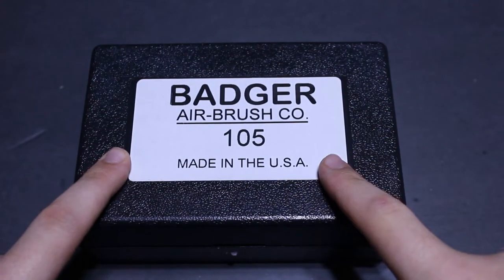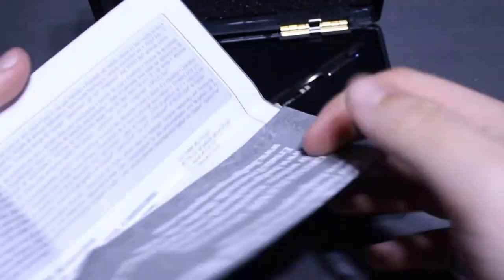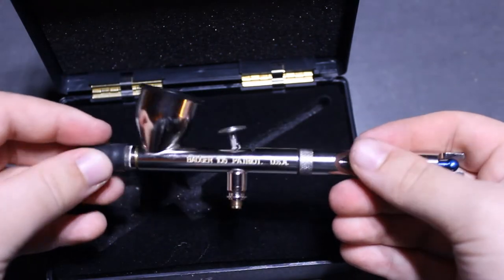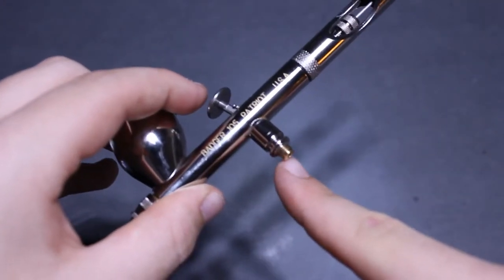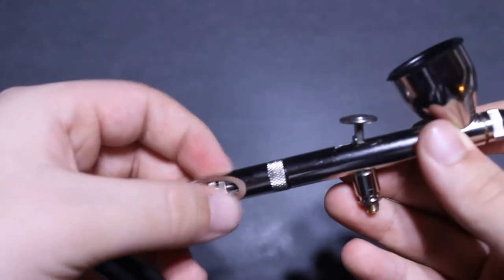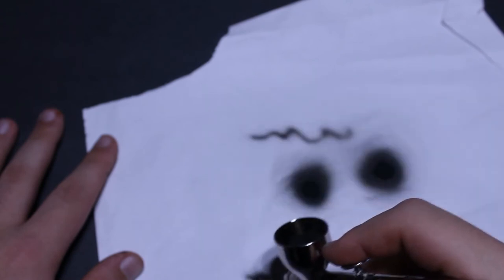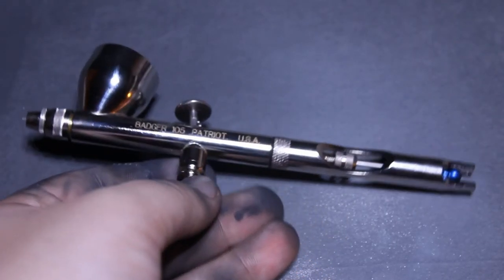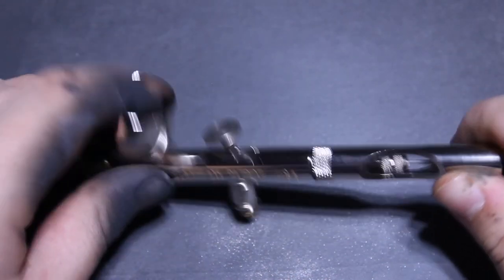Badger Patriot 105 Airbrush Review | Vulcan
I Review this airbrush by Badger.